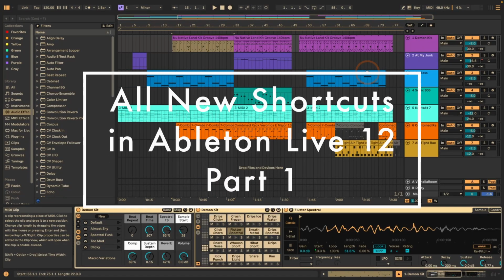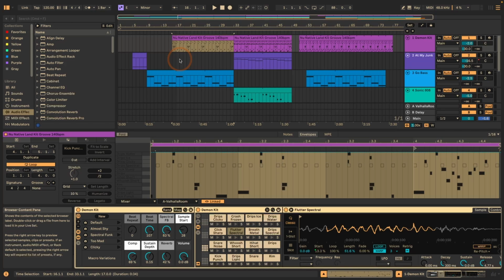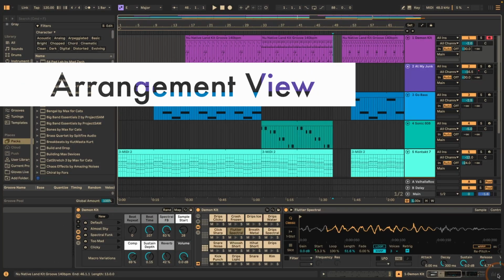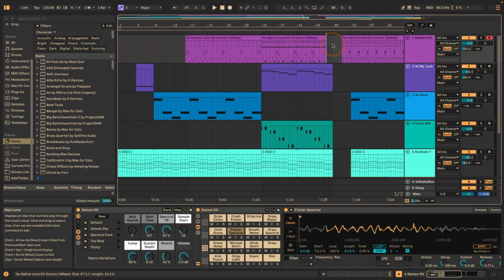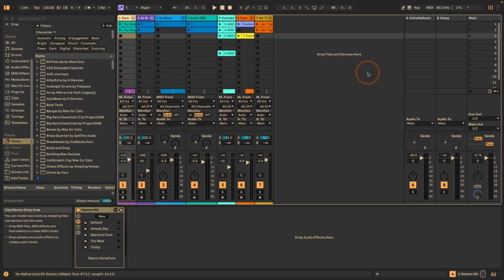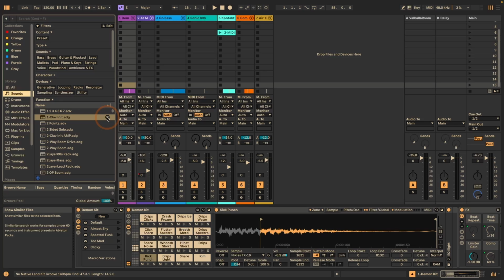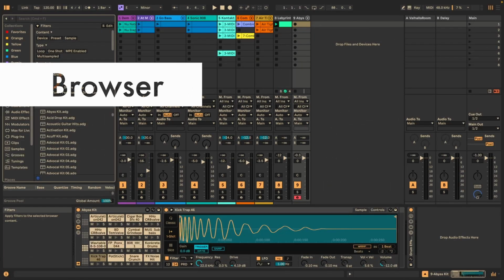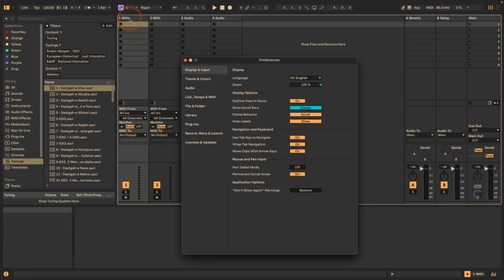All New Shortcuts in Ableton Live 12 (Part 1)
While Ableton has added new keyboard shortcuts with every major release and even in updates, Live 12 comes with far more new shortcuts than any previous upgrade. Partly to finally make Live accessible to blind producers. We'll cover all of them in this video, except for the ones related to clips, which will get its own tutorial next week.You can download the free PDF with all the shortcuts from the video, neatly arranged for Windows and Mac

❥ Madeleine

Chapters:
00:00 Intro
00:27 Focus, Show & Hide Elements
02:55 Session View
05:03 Arrangement View
08:09 In Tracks
09:50 Momentary Latching
11:36 Control Bar
11:54 Similarity Search/Similar Sample Swapping
15:14 Browser
15:41 For Other New Features